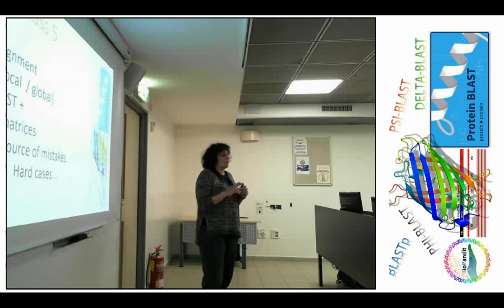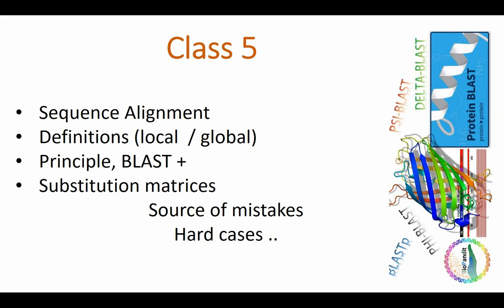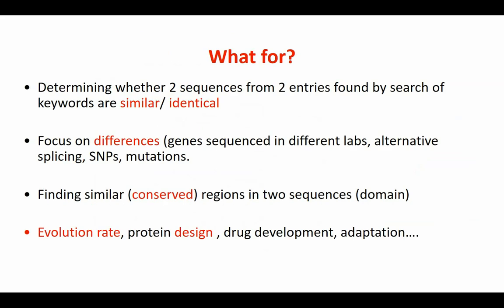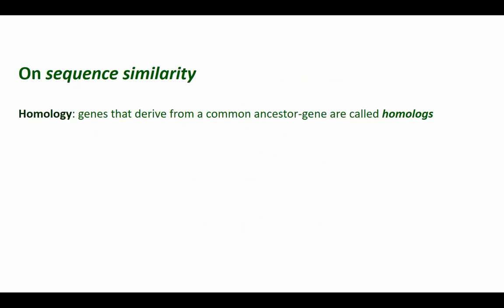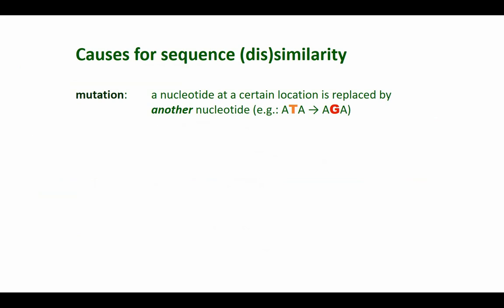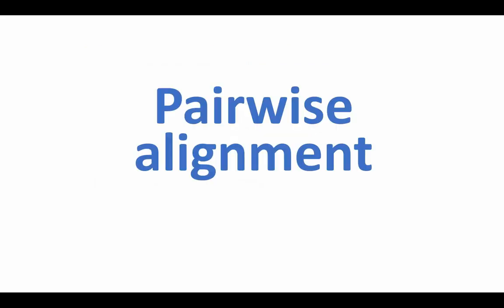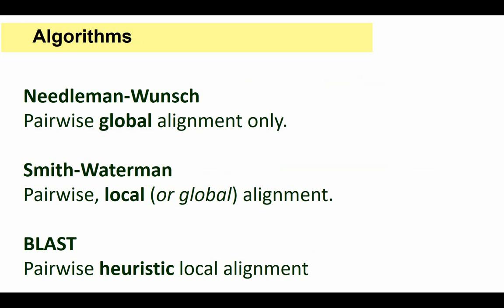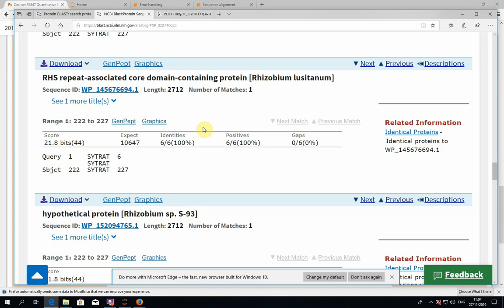Quantitative Biological Research with Python - Lesson 5, Lecture - Sequence Alignment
Michal's lecture on the 5th week of the course, given on 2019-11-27.

Topics covered in this part:
1. Context & Recap [0:00]
2. Evolutionary motivation for sequence alignment: homology [2:35]
3. Pairwise local and global sequence alignment [5:10]
4. Substitution matrices [25:53]
5. BLAST (including a live demonstration) [44:36]